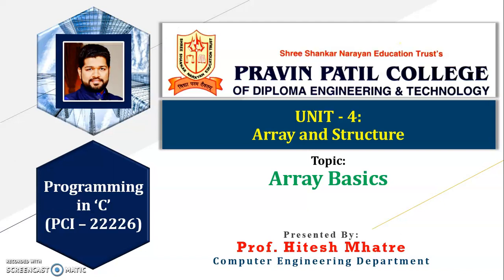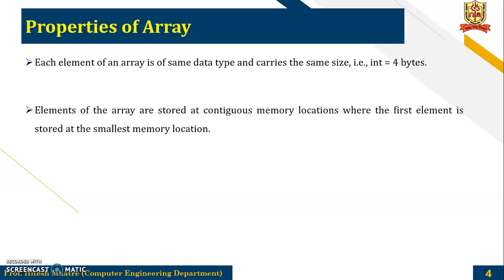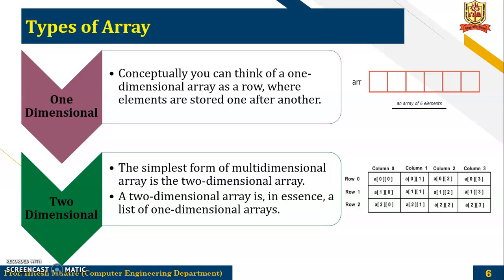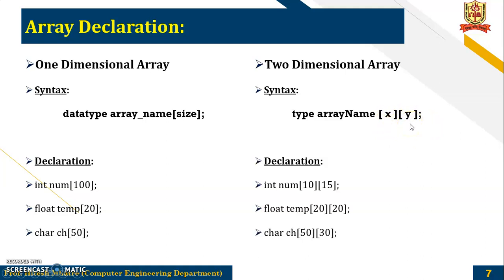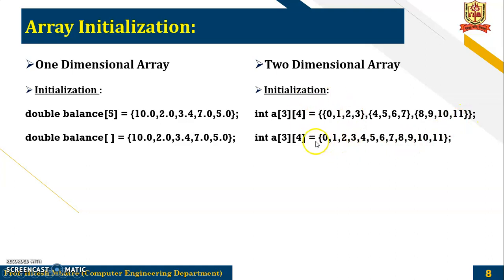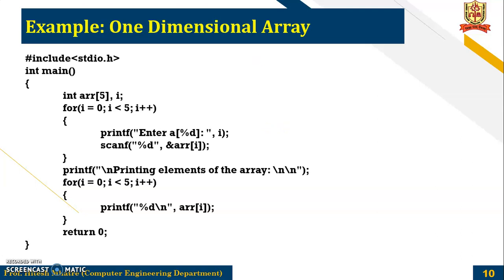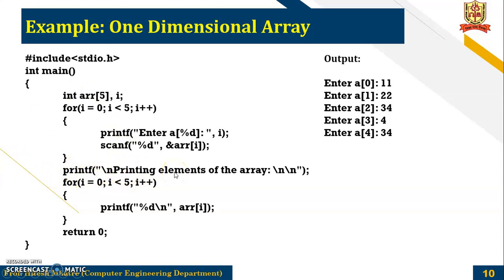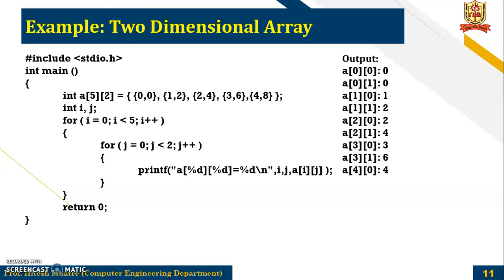PCI 04 01 Array Basics